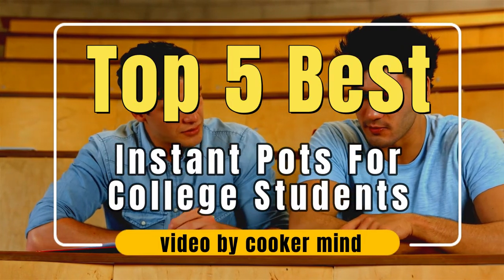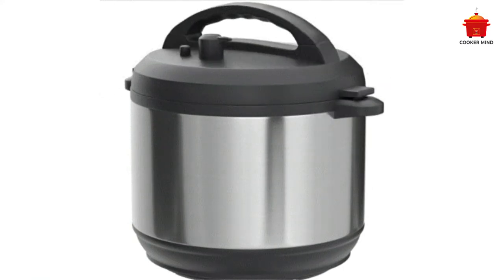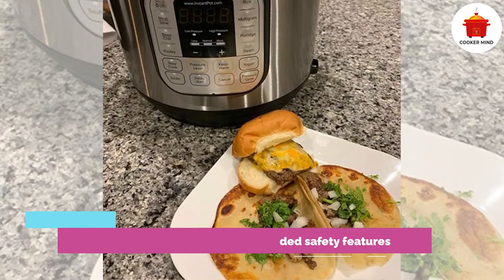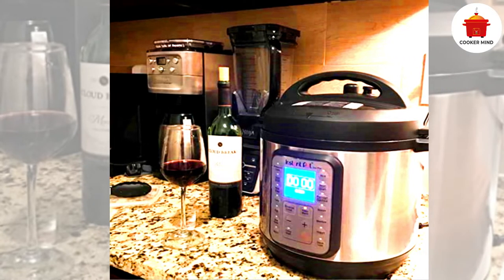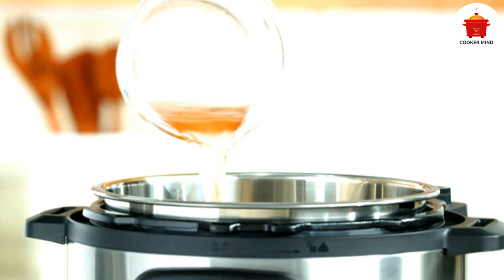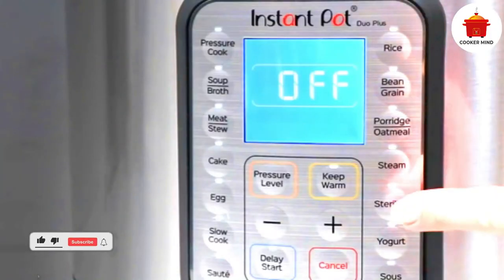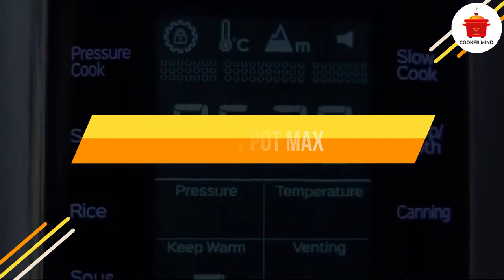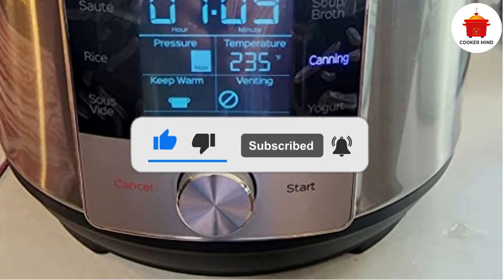Best Instant Pots For College Students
There are a lot of factors to consider when choosing the Best Instant Pots For College Students. Size, price, and features are just a few of the things that need to be considered.

We did the research and found the 5 Best Instant Pots For College Students. Here's a quick rundown of each one:

1. Best for Solo: Instant Pot Duo 7-in-1 (3 Quarts)
2. Best For Budget: Instant Pot Duo Plus 9-in-1 (3 Quarts)
3. Best For College Roommates: Instant Pot Duo Crisp Large 11-in-1 (6 Quarts)
4. Best Heavy Duty: Instant Pot Ultra 10-in-1 (3 Quarts)
5. Best Programmable: Instant Pot Max (6 Quarts)